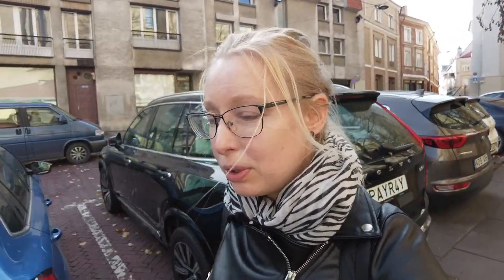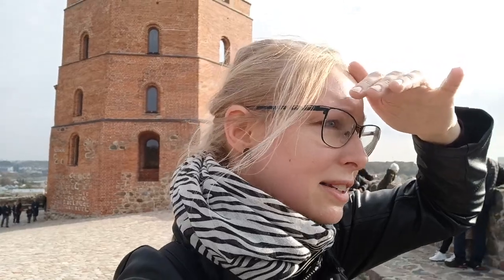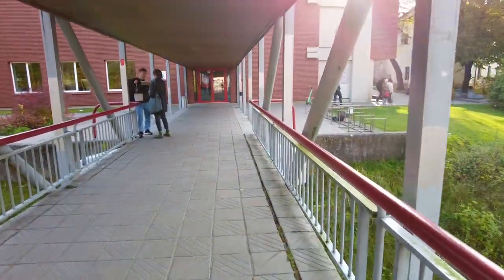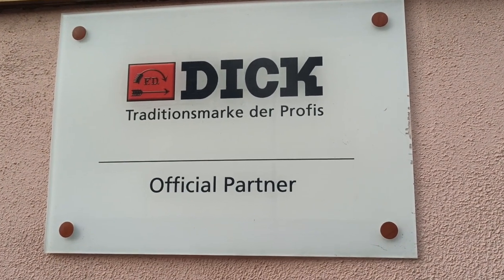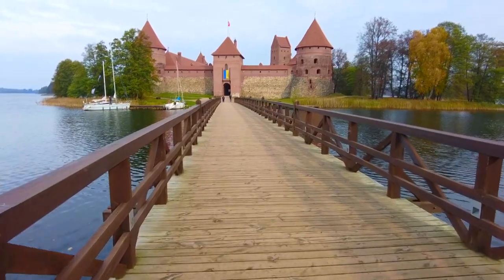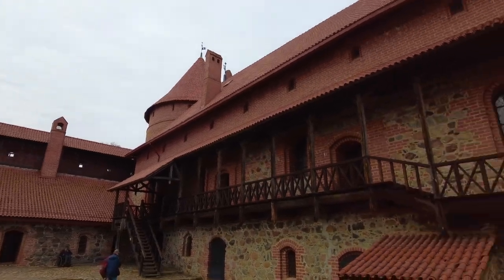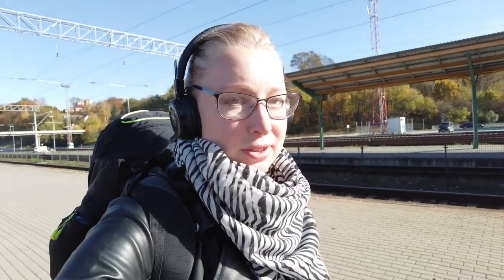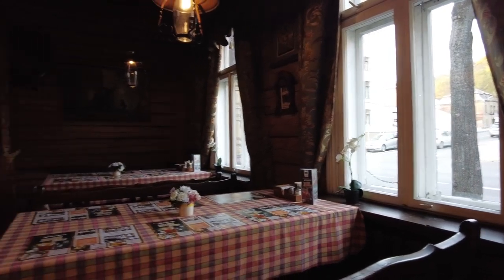What to see in Lithuania vlog: Vilnius, Trakai and Kaunas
Few days discovering Lithuanian towns for the first time